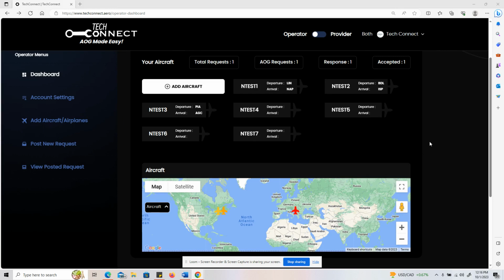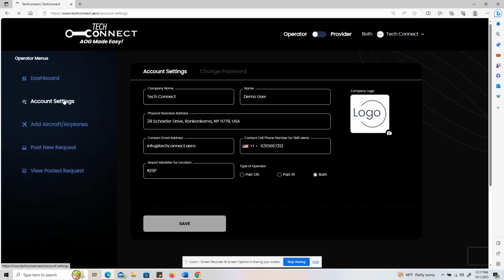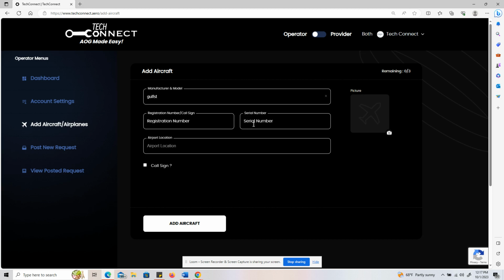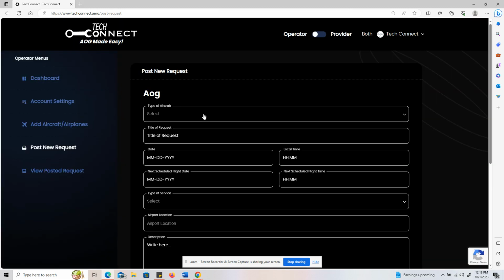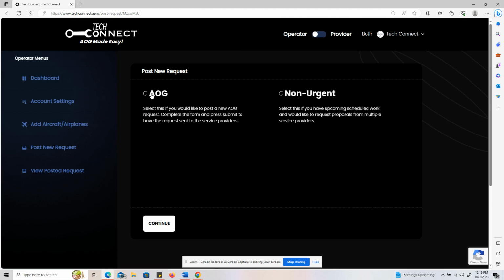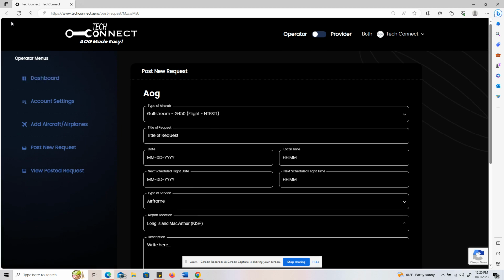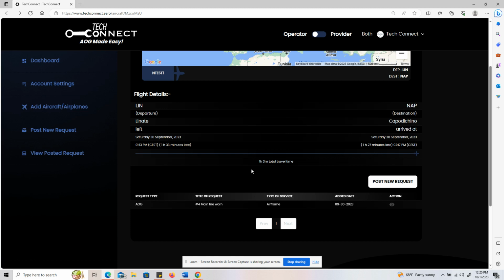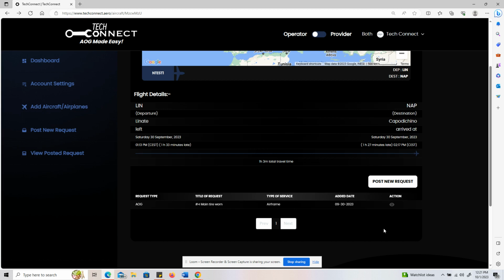Operator's Dashboard Tour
In this video, I will give you a tour of the Operator's Dashboard pages on TechConnect. I will show you how to navigate the dashboard, manage your fleet, add aircraft, and post service requests. Pay attention to the timestamps for each topic to easily find the information you need.
00:00 Introduction
00:27 Fleet Dashboard
01:09 Account Settings
02:22 Tracking Aircraft
03:20 Posting Service Requests
06:07 CAS Reporting